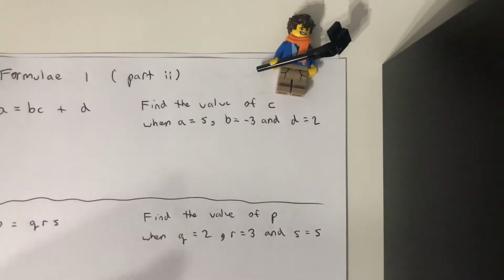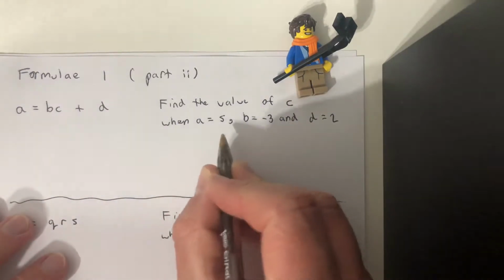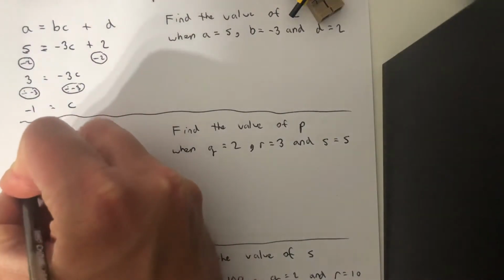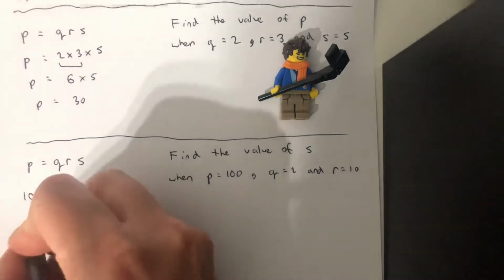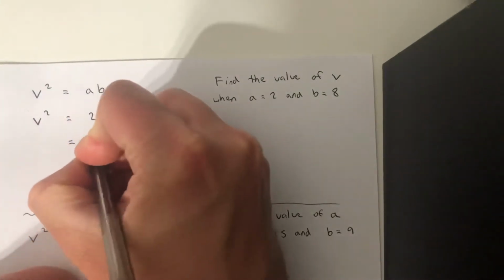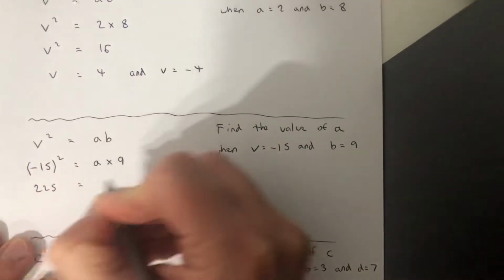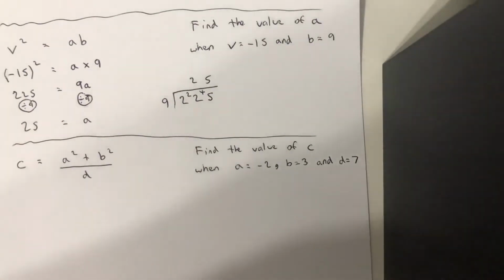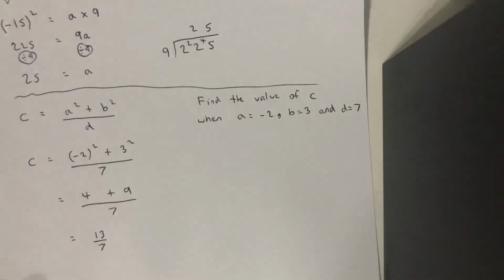Formulae 1 (part ii) Weston Maths